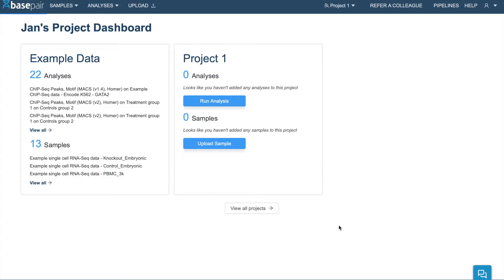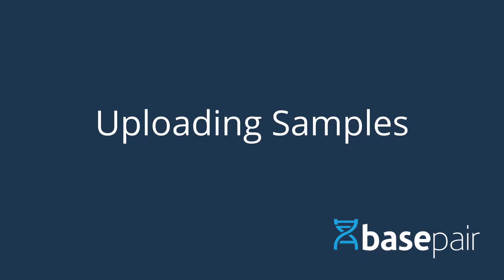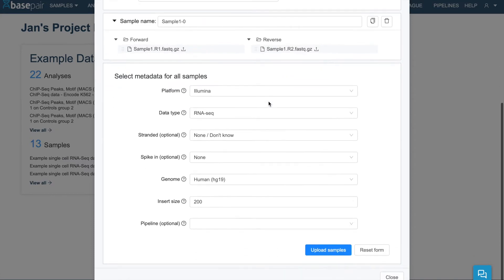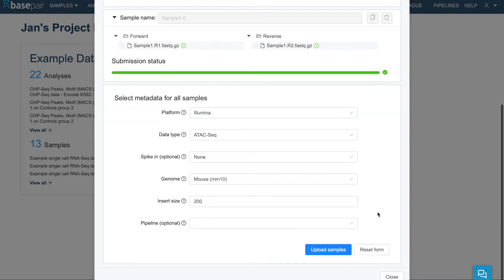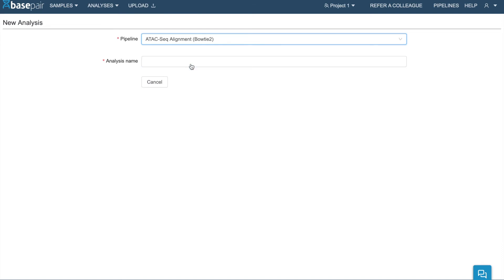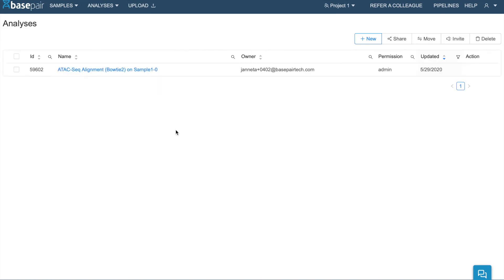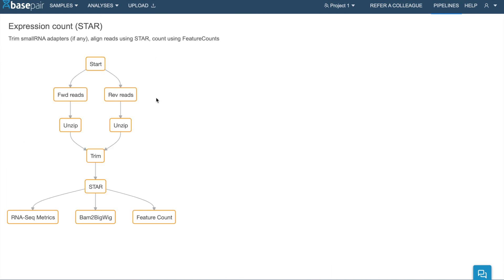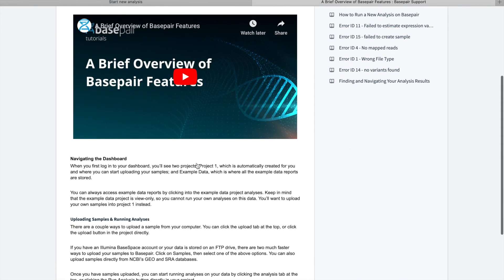Getting Started with Basepair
Navigating the Dashboard
When you first sign up, you’ll see two projects in your dashboard: Project 1, which is automatically created for you and where you can start uploading your samples; and Example Data, which is where all the example data reports are stored.

Uploading a Sample
In order to start analyzing your data, the first thing you’ll want to do is to upload a sample. This is very easy to do. You can click the upload tab at the top, or click the upload button in the project directly. Select your sample files, which in most cases should be in FASTQ format. Confirm that your samples have been correctly grouped, modify any metadata, and click upload. The speed of the upload will depend on your file sizes and your internet connection.

Running an Analysis
Once your samples have uploaded, it’s time to start analyzing them. Exit out of the sample upload page, and click on new analysis. Select the pipeline you want to run. Choose your samples. If you like, change any default options, and hit run analysis.

Depending on the complexity of the pipeline and the size of your files, a pipeline can take anywhere from 30 minutes to a few hours to run. Feel free to start up as many analyses as you want: remember, we fire up a new server for each new analysis, so all your analyses run at the same time, and you can run as many analyses on any samples you upload at no additional charge.

Help and Support
Lastly, if you need help, check out our help articles, or chat with us directly by clicking the chat icon on the bottom right. We’re always happy to help.